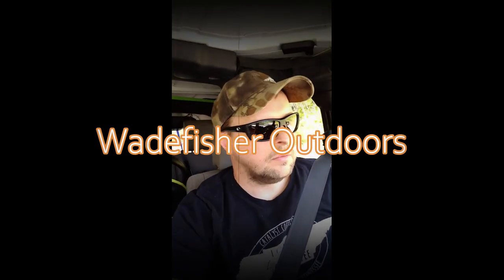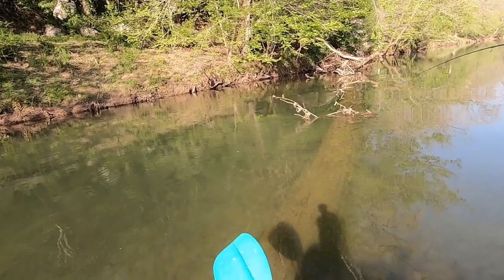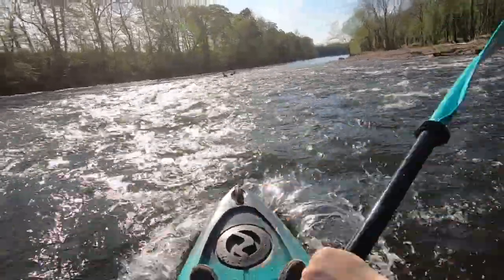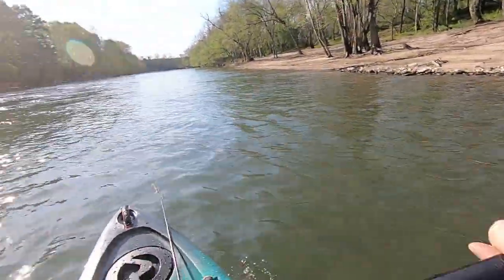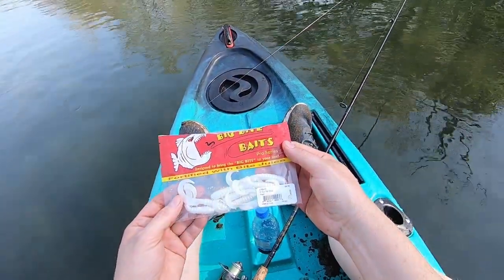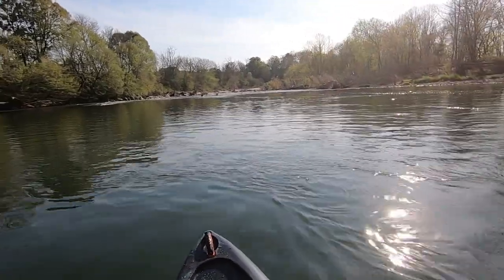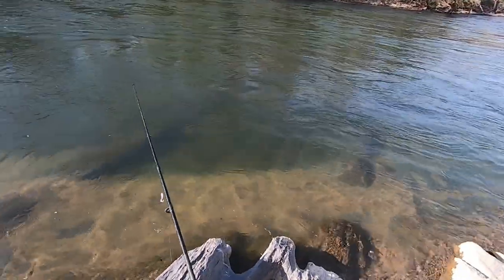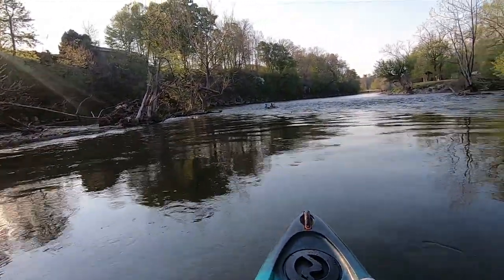River Fishing In My New Kayak For The First Time!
In this video I take my Vibe Yellowfin 100 kayak out on it's maiden voyage! exploring a beautiful river fishing for smallmouth bass. It was a beautiful East Tennessee Day. Thanks for coming along with me if you enjoy the video please hit that like n subscribe button and the notification bell to be alerted when i upload new content. thanks and God Bless you.